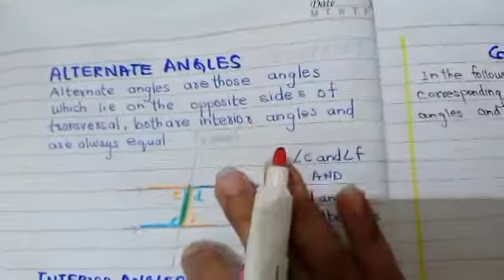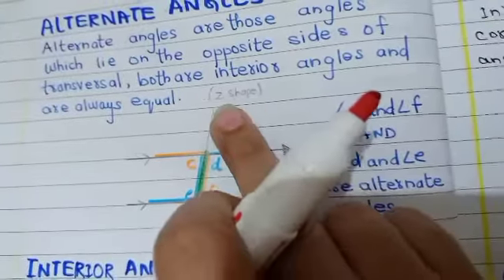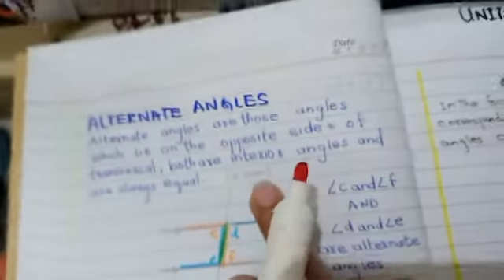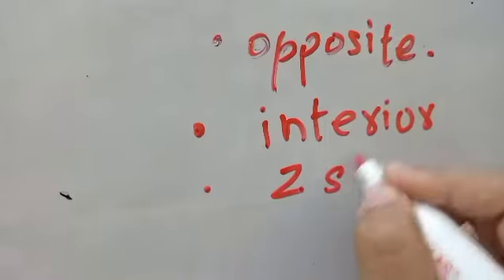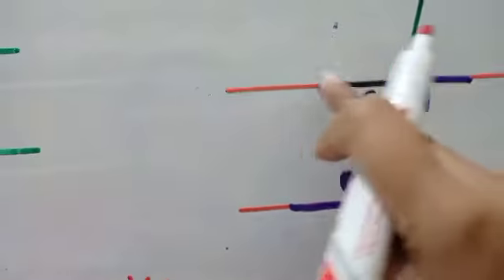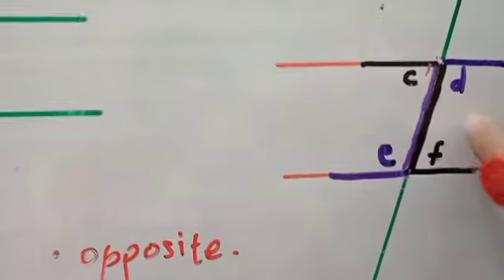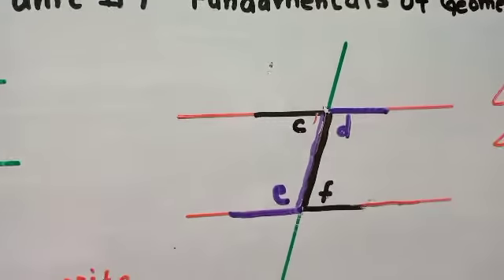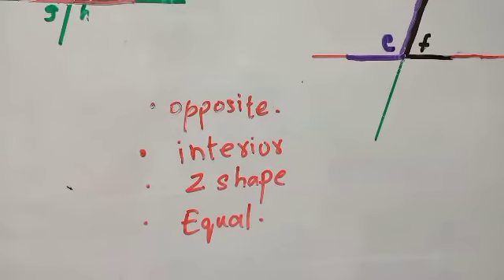Parallel lines part 3 Class 8